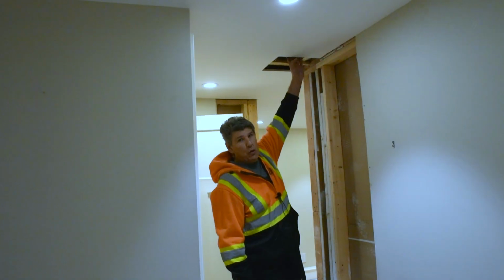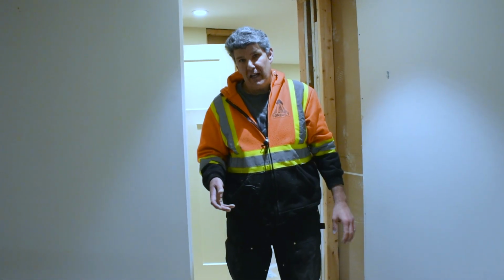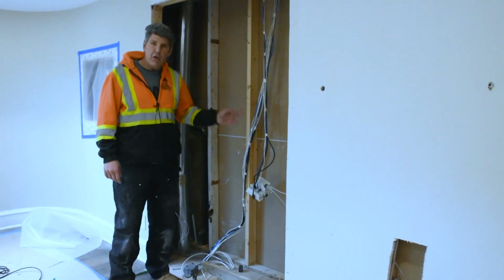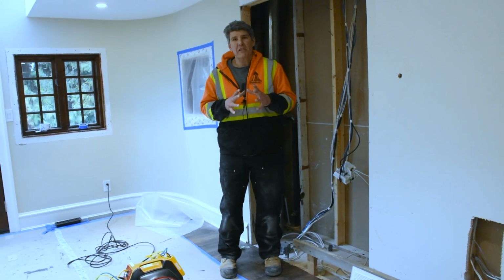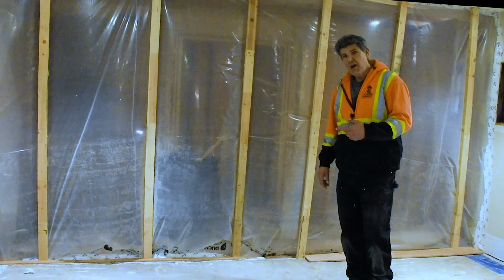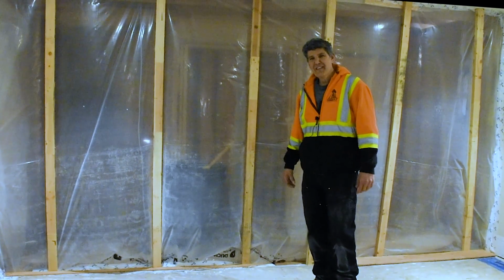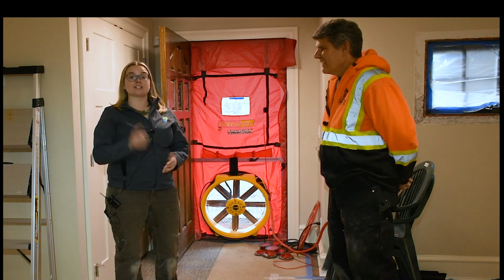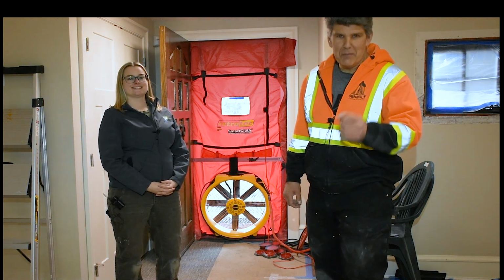Fan Door Test on a Deep Energy Retrofit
We are performing a "Pre-Renovation" fan door test on a Deep Energy Retrofit in Fort Langley.  A "retrotec" fan door test is a method used to measure the air tightness of a home envelope.  By completing this Deep Energy Retrofit we hope to reduce the air changes per hour to around 1.5.